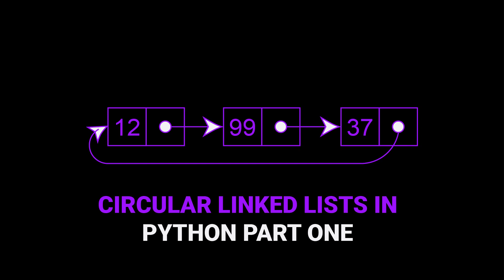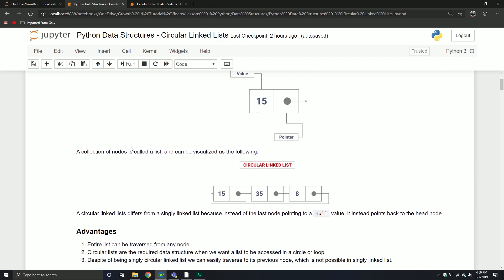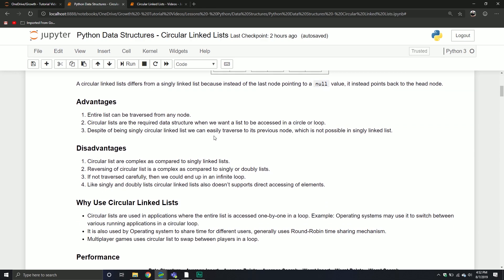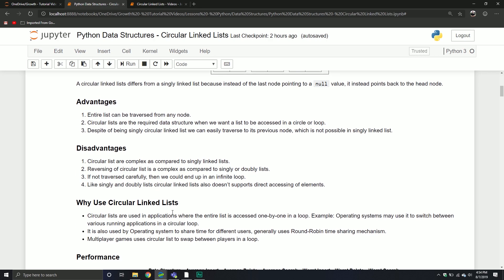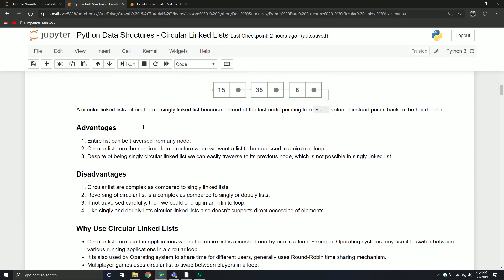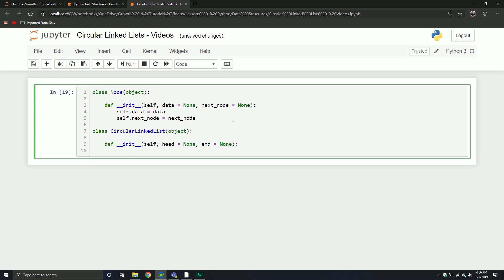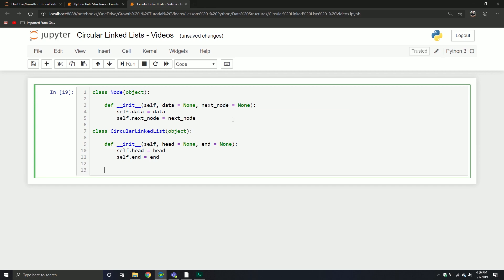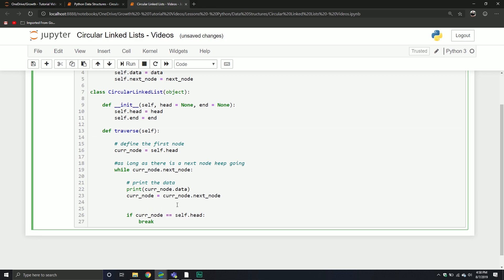Circular Linked List in Python | Part One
Circular Linked lists are an extension of a regular linked list but differ in the fact that the last node now points back to the head. This creates a list that is circular and allows for easy traversal to previous nodes. In this video, we explore how to create a circular linked list and discuss insertion operations.